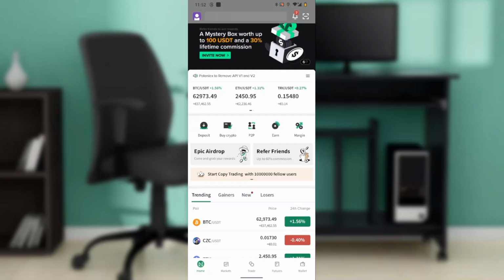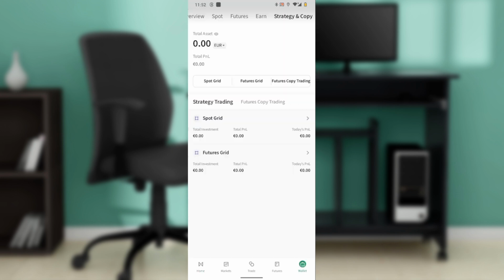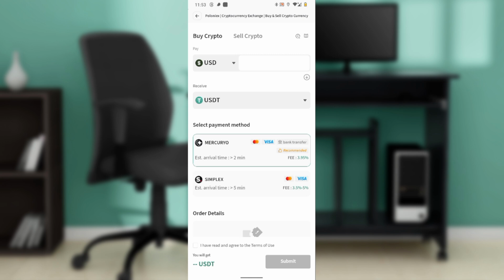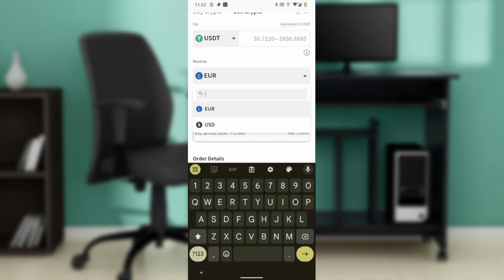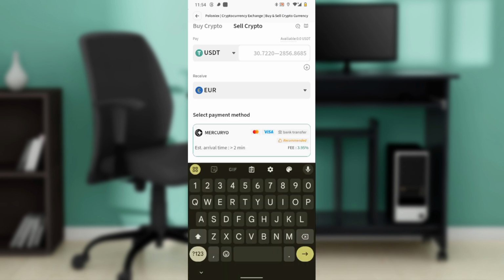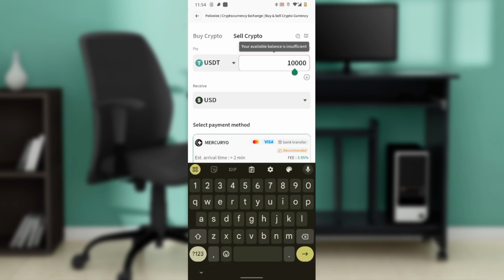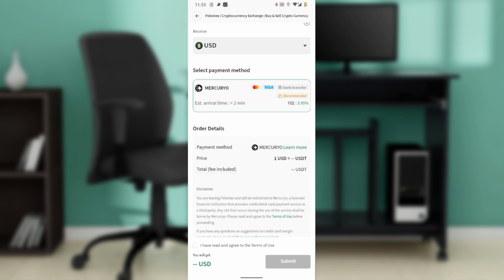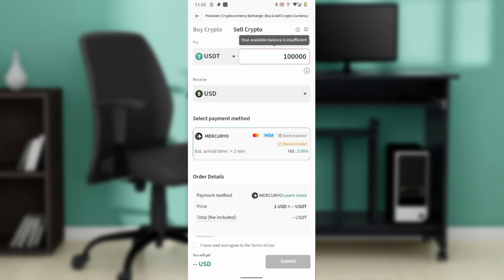How to Deposit Fiat Money to Poloniex (Easiest Way)​​​​​​​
In this video I will show you How to Deposit Fiat Money to Poloniex. It would be good if you watch the video until the end so that you don't miss important steps.